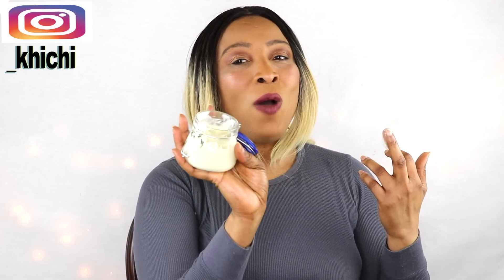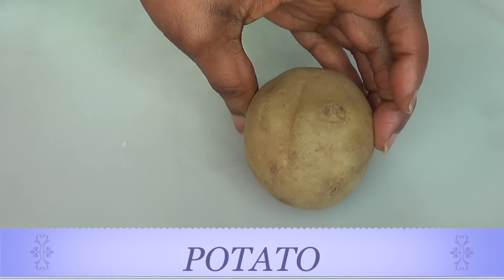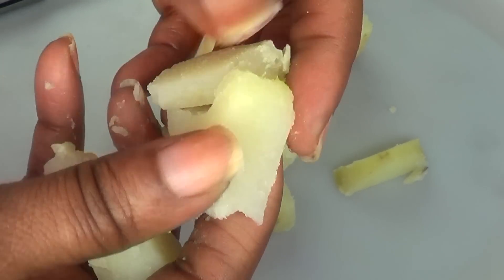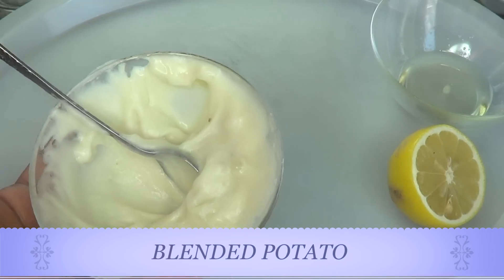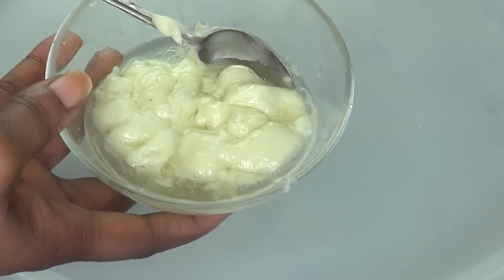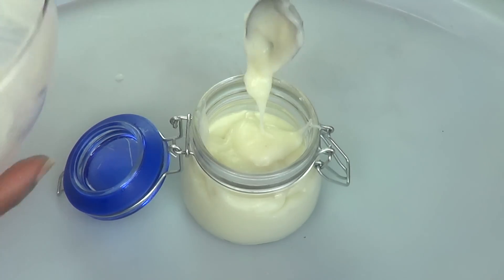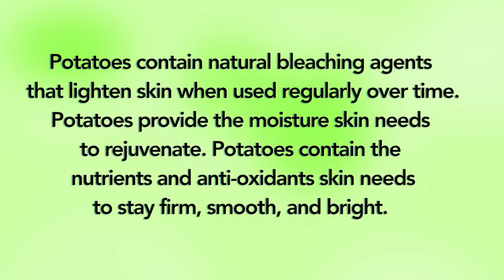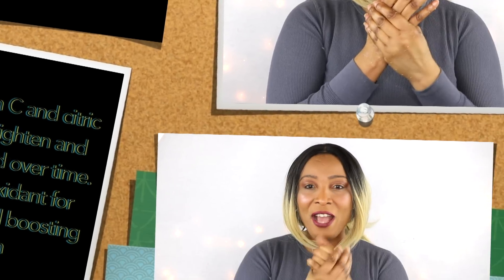IN 7 DAYS REMOVE DARK SPOTS AND SCARS |PERMANENT DARK SPOTS + SCARS REMOVER CREAM Khichi Beauty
IN 7 DAYS REMOVE DARK SPOTS AND SCARS, PERMANENT DARK SPOTS AND SCARS REMOVE. In this video, I use all natural ingredients to create a very powerful cream for getting rid of dark spots and scars.